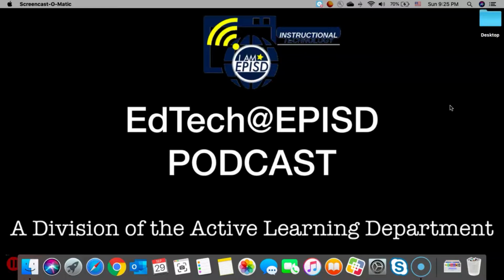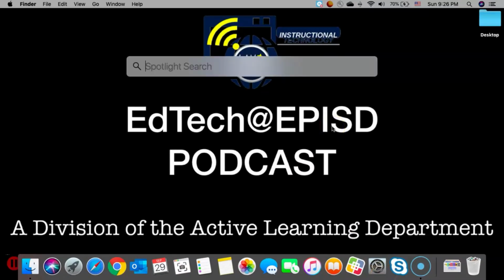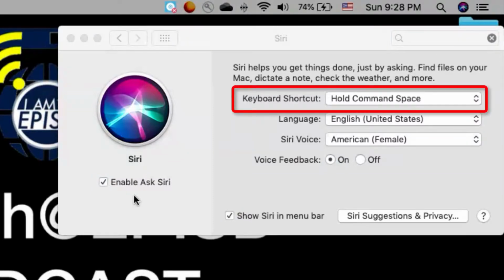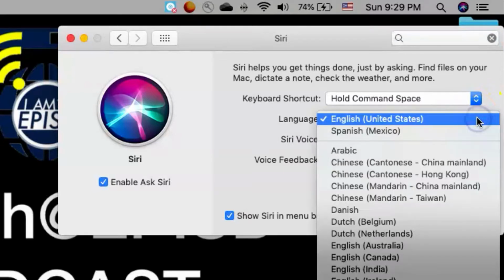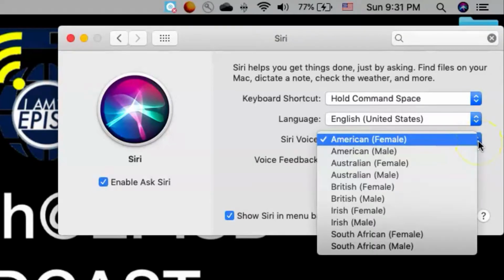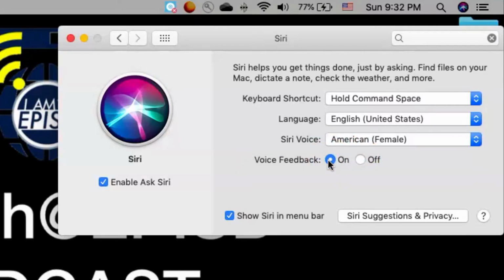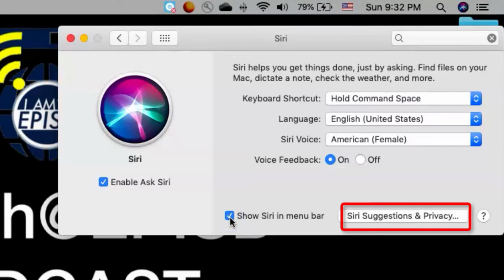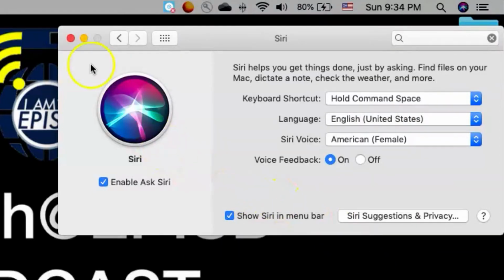EdTech at EPISD Ep 6 - Activating and using Siri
In this episode you will learn how to activate and use Siri on your MacBook Air.